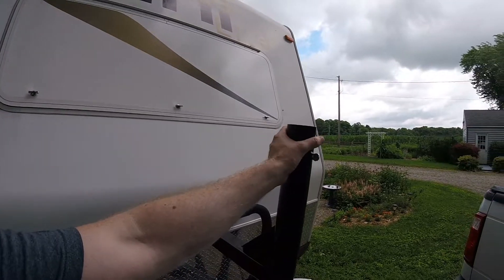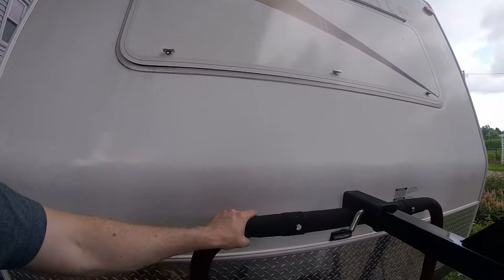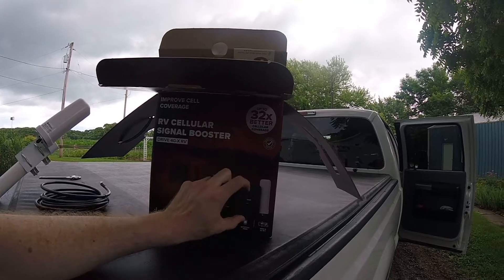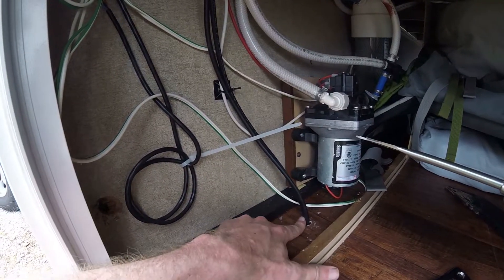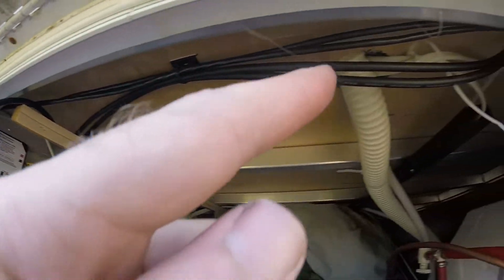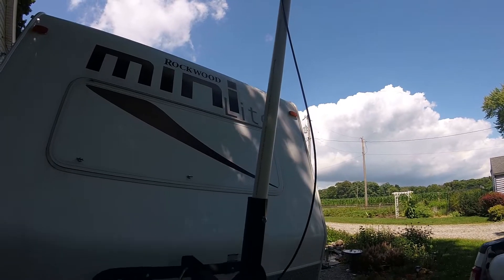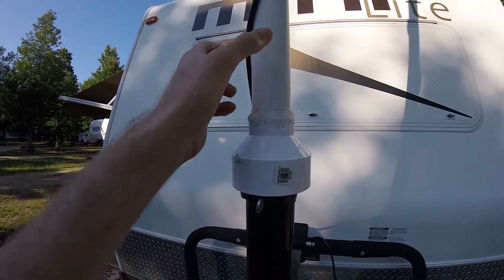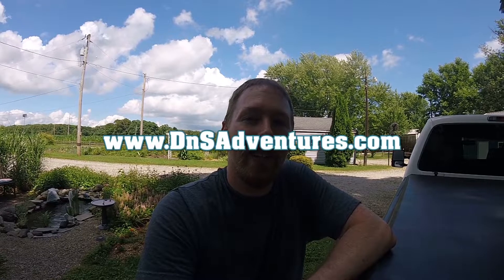Leakproof Solution | weBoost Drive 4G-X RV | Flag Pole Install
Hey all!

I've seen a bunch of different weBoost installation videos, but none of them quite involved the same techniques that we planned to do in our install. So, as any YouTuber would do, I decided to make a video on it and show you the steps we took to install our weBoost Drive 4G-X RV kit.

You can check out more details and get some links to the gear we used in this installation on our website/blog post:

Adventure On!